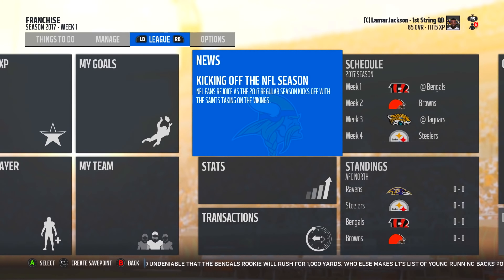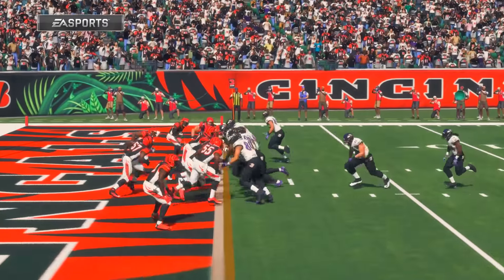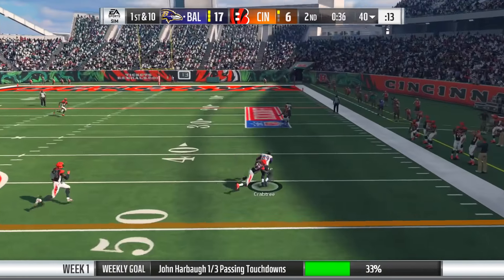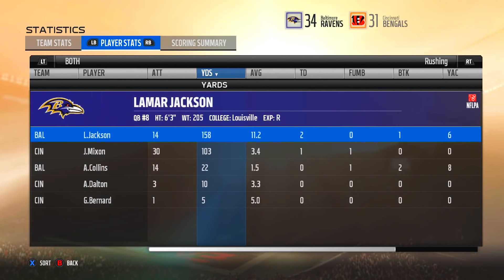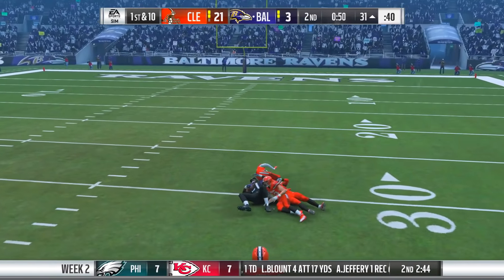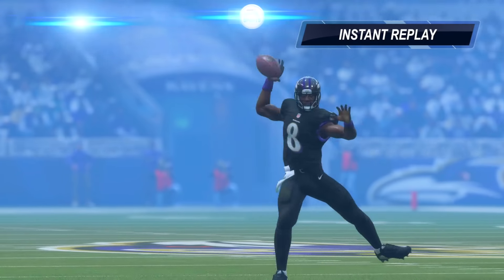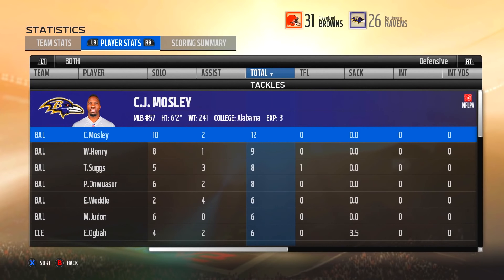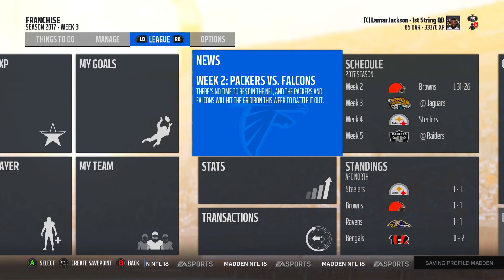LAMAR JACKSON VS BAKER MAYFIELD! GAME COMES DOWN TO THE LAST PLAY! - MADDEN 18 CAREER MODE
In this episode you will see Lamar Jackson and Baker Mayfield go head to head for the first time in Madden! After a great start of the season for Lamar, let's see if he can continue to look like one of the best rookies to play the game!